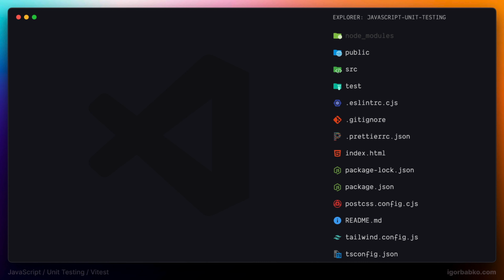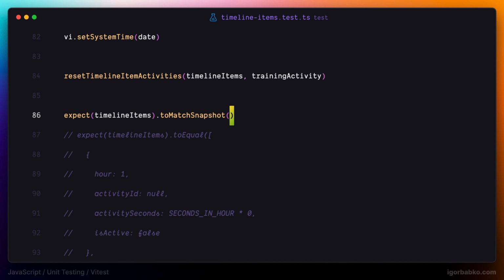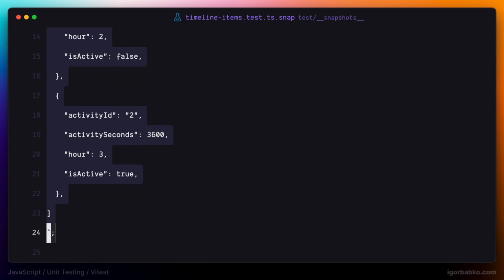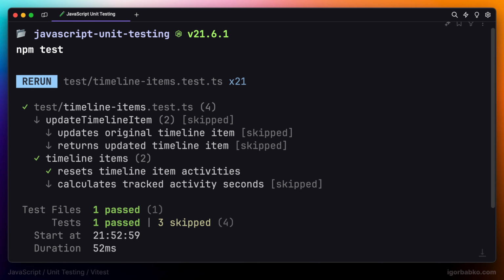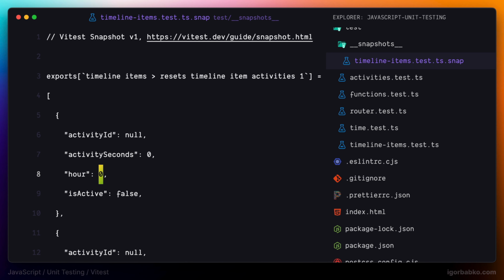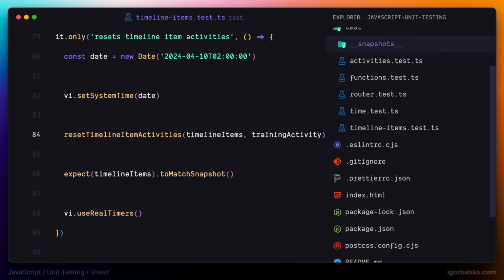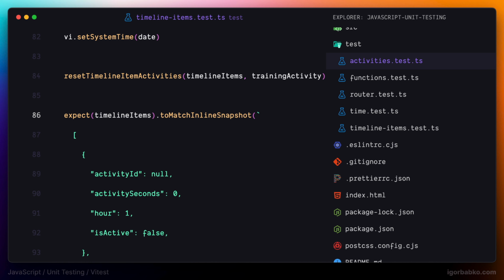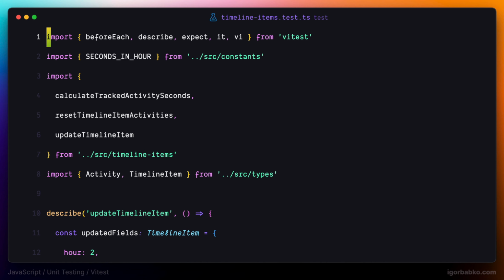JavaScript Unit Testing For Beginners #25 - Snapshots